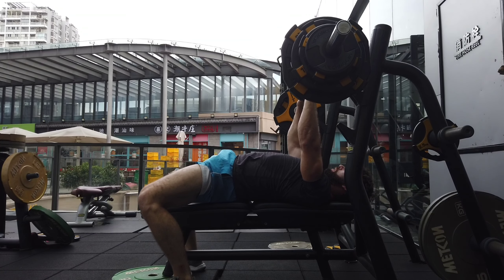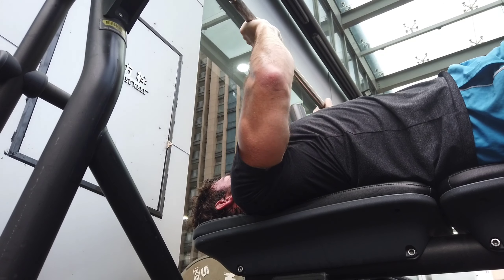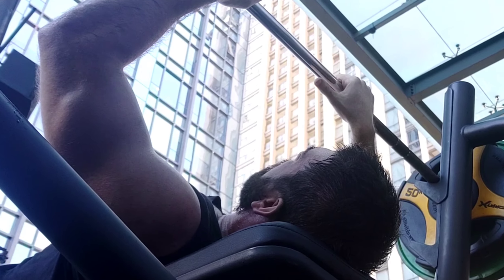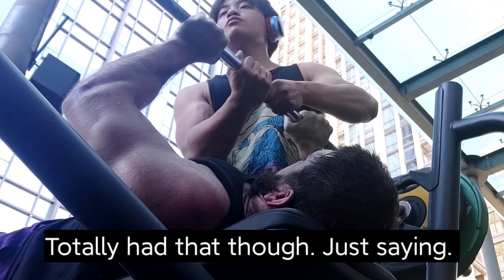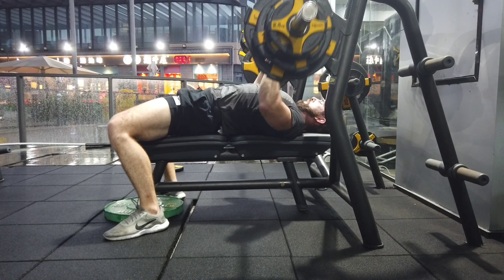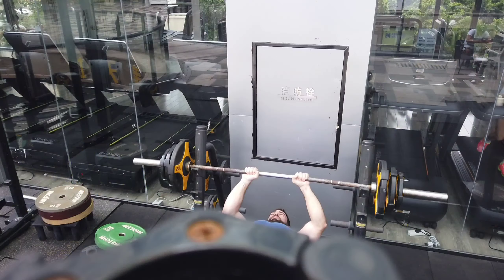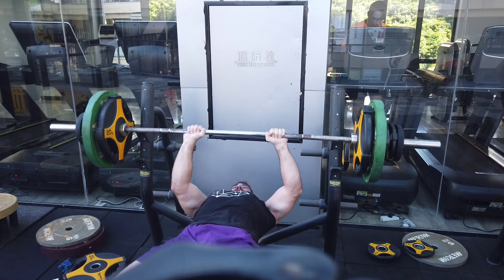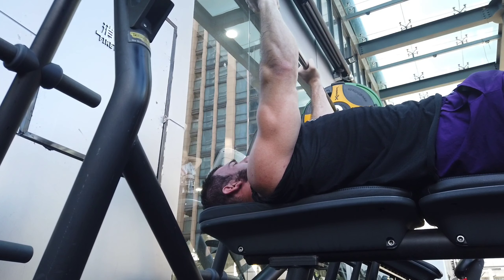Close Grip Bench Presses For Triceps Mass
The  Close Grip Bench Press is a tremendous overall triceps builder, and there's a case to be made for it being on top of the pile. I love me some dips, I love me some extensions, but this is the movement that I always come back to for its versatility and sustainability.

The close grip bench press can be done for a variety of rep ranges-anywhere from one rep to thirty is doable, unlike most tricep movements. You shouldn't max out of skullcrushers or pushdowns or dips, but you can on these. For this reason, I typically do close grip work in the 1-3 rep range for strength, and 3-6 for size. Occasionally, I'll do 6-12 reps, and rarely 12-20 and 20-30 reps. There are just better ways to really target the area in that rep range, so it's best to stick with lower reps.

If someone was purely interested in using the close grip bench press movement for size, I'd recommend most sets fall between 3 and 10 reps. I often go under that as triceps are already a strong point (I've even been accused of PHOTOSHOPPING them, haven't gotten that on any other bodypart!) and I use this movement as my main pushing movement.

Occasionally I recommend people do more reps for a training cycle, especially if they have more size versus strength goals. Depends on the person.

If doing this movement alone at home, use a power rack or stick with light weights that you know you can get off of you. People die bench pressing every year, it's quite literally the most deadly thing you can do in the gym. So be careful, learn how to keep 1 rep away from failure-training HARD but also SMART.

Geoff's Instagram?
Geoff's Medium?
Geoff's Quora? (you probably already know!)